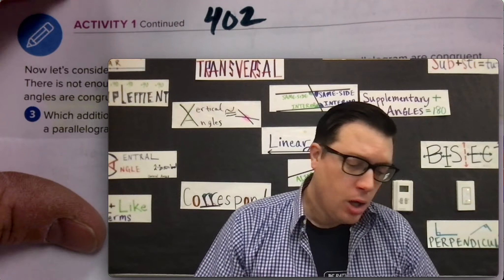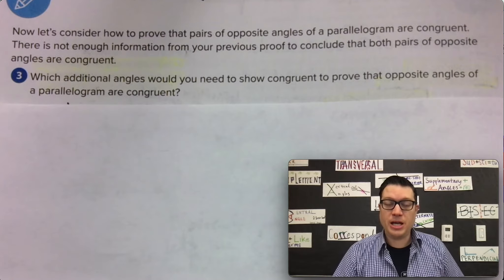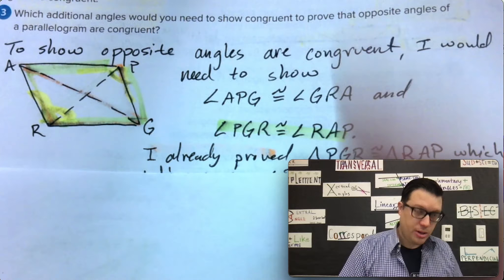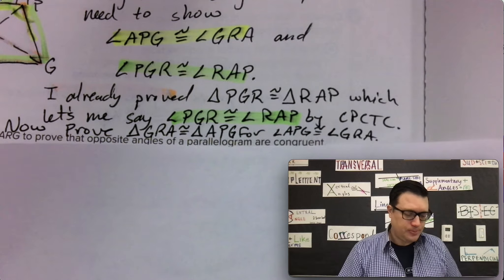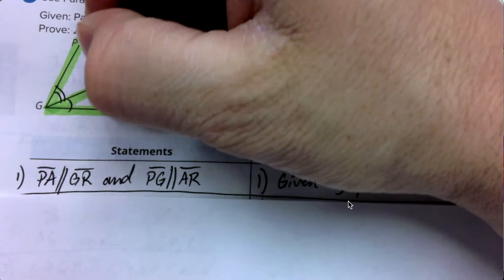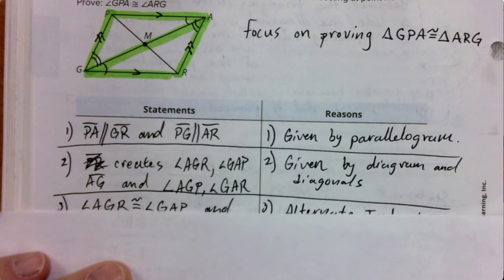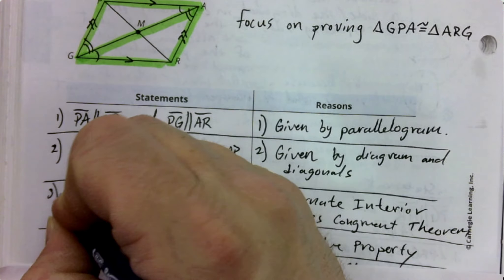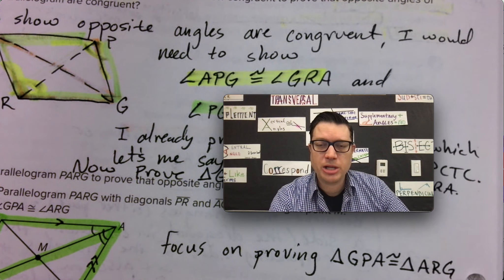pg 402 Properties of Quadrilaterals Opposite Angles Congruent Parallelogram Geometry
pg 402

Properties of a parallelogram include opposite angles being congruent.
But we have to prove it.